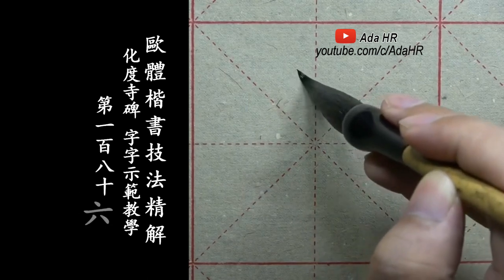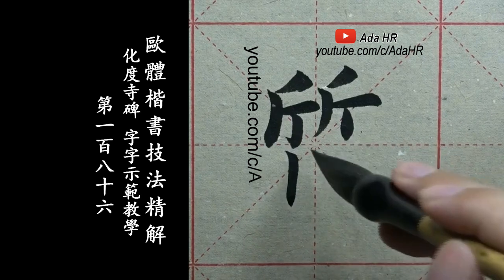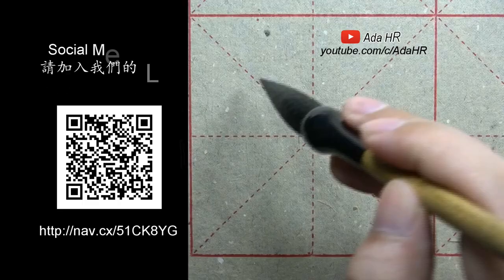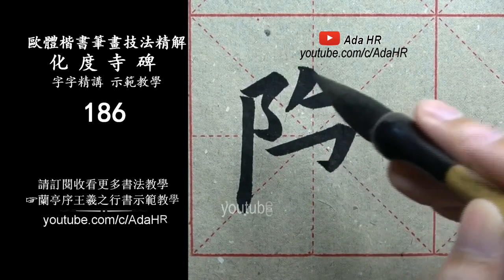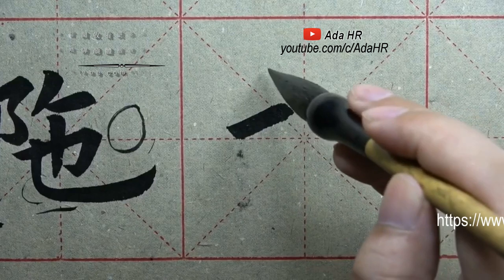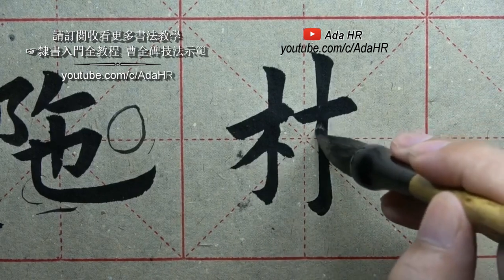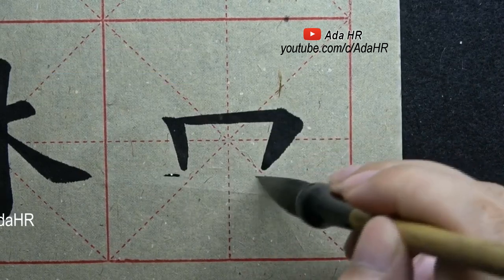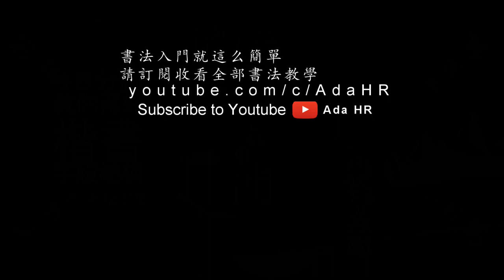書法教學︱化度寺碑教學 186 楷書筆法分析及字例示範▹【質陁林 四】歐陽詢楷書︱楷書入門 書法 Calligraphy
歐體楷書 化度寺碑字字精講示範教學 持续更新至186
楷書筆法分析及字例示範▹【質陁林 四】
楷書入門歐陽詢楷書字體線上書法字典大全

◇書法入門的最佳捷徑在這裡👇㊙️
🔔特別推薦 ► 書法入門必收藏 📌
❖歐體楷書入門 ► 60分鐘教你寫好楷書基礎筆畫

❖歐體楷書入門 ► 120分鐘教你寫好楷書偏旁部首

❖歐體楷書入門 ► 45分鐘教你寫好楷書字型結構

◇書法經典碑帖示範教學在這裡👇
❖蘭亭序示範教學▹王羲之行書技法精解教學
☞正在持續更新中⋙

❖多寶塔碑示範教學▶︎顏體楷書技法精講教學
☞正在持續更新中⋙

☞正在持續更新中⋙

❖九成宮醴泉铭示範教學▹歐體楷書入門全教學
☞正在持續更新中⋙

❖化度寺碑帖示範教學 ⦁ 歐體楷書技法精解教學
☞ 持續更新中⋙

◇全部楷書入門書法教學在這裡👇
❖楷書入門第一部份✦楷書基本筆法教學
楷書基礎筆畫示範教學 #1

❖楷書入門第二部份✦楷書偏旁部首教學
楷書偏旁部首示範教學 #1

▪︎化度寺碑
《化度寺碑》全稱《化度寺故僧邕禪師舍利塔銘》。于唐貞觀五年立。歐陽詢書。用筆瘦勁剛猛，結體內斂修長，法度森嚴。此碑模勒之工，非後世所及，故稱楷法極則。
中文名稱 ：《化度寺碑》
全 稱：《化度寺故僧邕禪師舍利塔銘》
年 代：唐貞觀五年
作 者：歐陽詢

▪︎特點：
《化度寺碑》的妙處，在於嚴謹縝密，神氣深隱，具有體方筆圓之妙，有超塵絕世之概。
清光緒二十二年（1896年）敦煌石室曾發現唐拓本，為法國人伯希和攜往國外，分存於法國巴黎圖書館、英國倫敦博物館。近年敦煌石室，發現一個殘本，存236字，摹拓頗精彩。一般人所稱道的《化度寺碑》，多指遺落在宋時的唐原石，其臨模鐫石的確精絕。可是後人誤把宋人翻刻的當作唐朝原石，仍聲稱唐石宋拓，這主要是翁方綱的錯誤。宋時有人依據宋拓本翻刻，以後陸續翻刻甚多。傳世拓本中，唯吳縣吳氏歐堂藏成親王舊藏本是原拓孤本，今藏上海圖書館。影印本極多，現歐集，對歐書各碑細察甚詳，他在題跋中說：“若以唐代書格而論，則《化度》第一、《醴泉》次之，《虞恭》又次之。若以欲追晉法而論，則《化度》第一、《虞恭》次之、《醴泉》又次之。”

書法的關鍵字
Calligraphy's Keyword